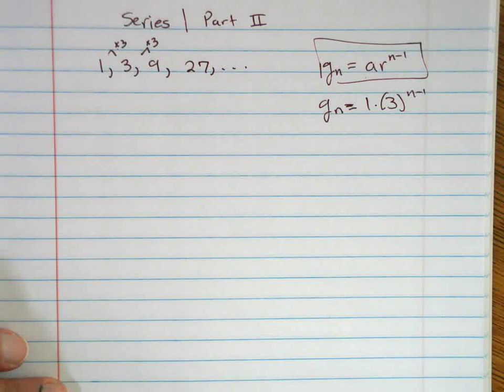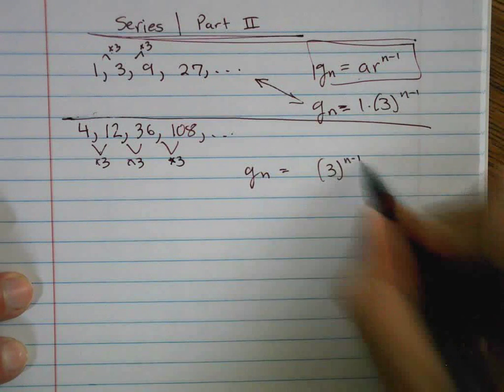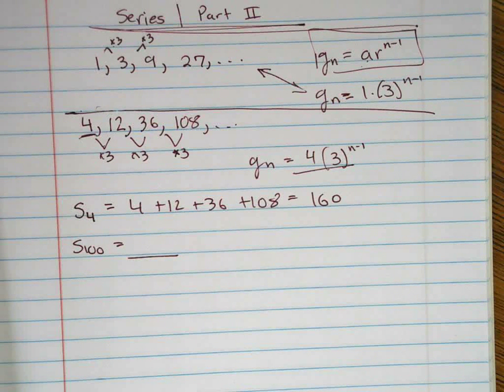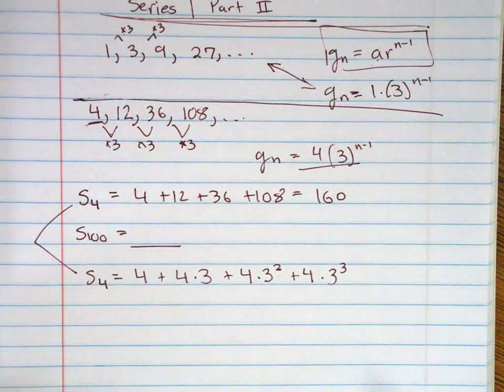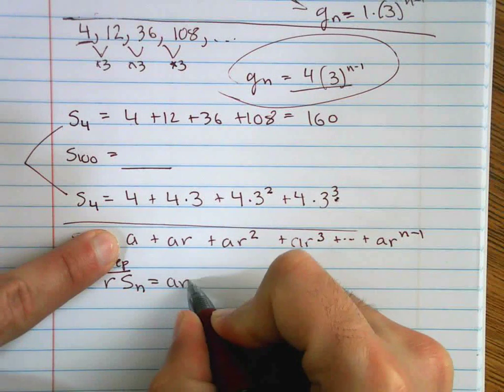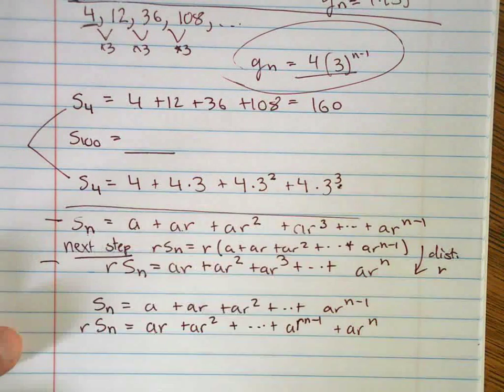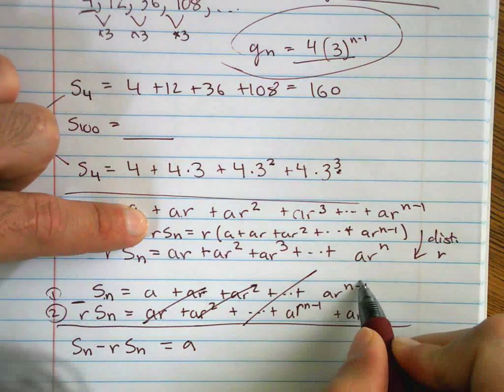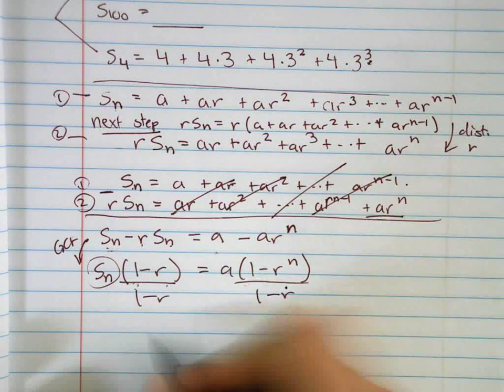Series | Part II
An introduction to geometric series